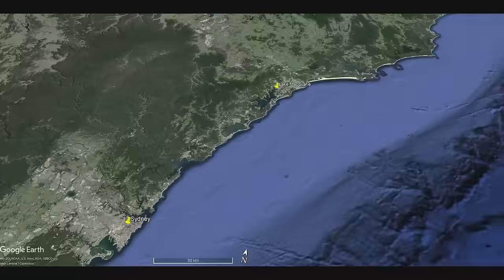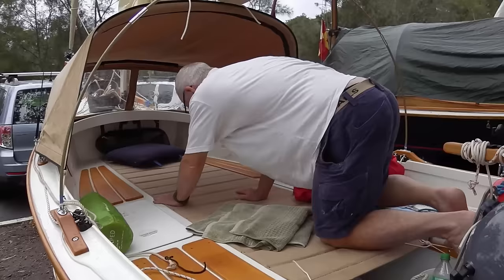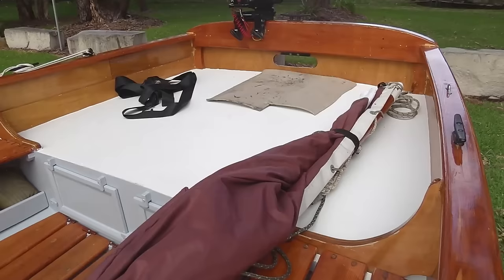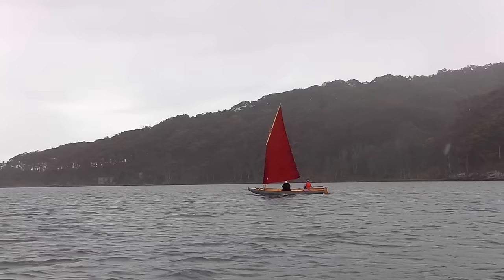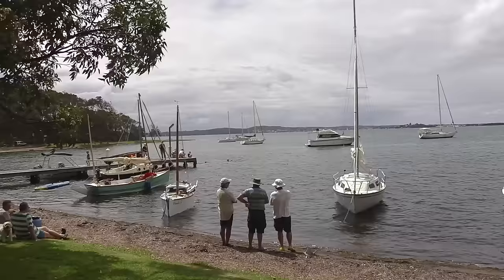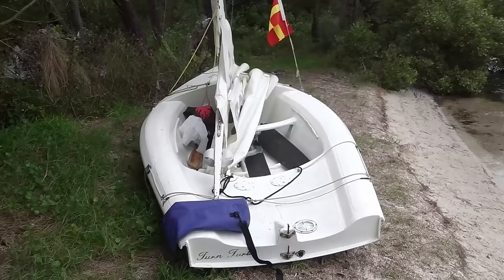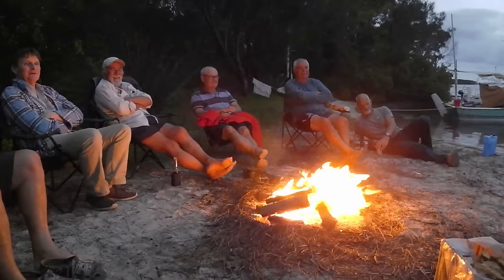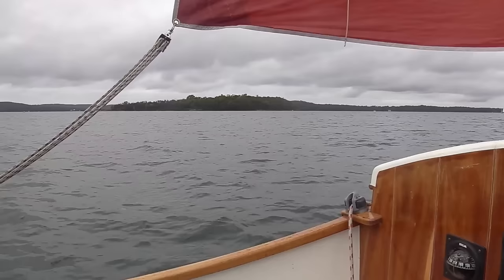Dinghy Cruising to a deserted island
Dinghy cruising gets you closer than keel boats and more fun. A 12 boat Raid to the Sand Isles on Lake Macquarie in Autumn  and more viewer photos.

Additional footage courtesy of Steve and Bruce and Trevor

Music; Infinty-Lemmino
Music from Uppbeat (free for Creators!)